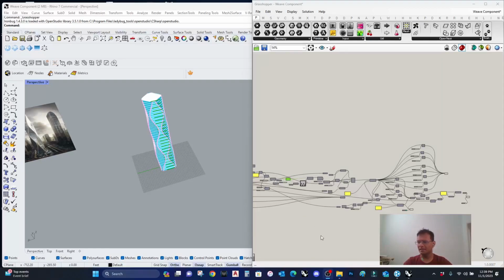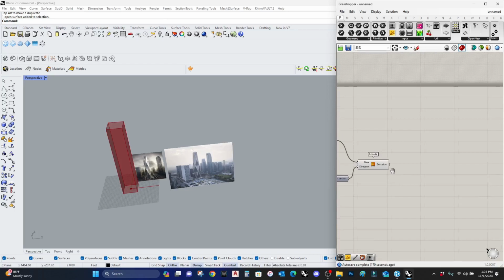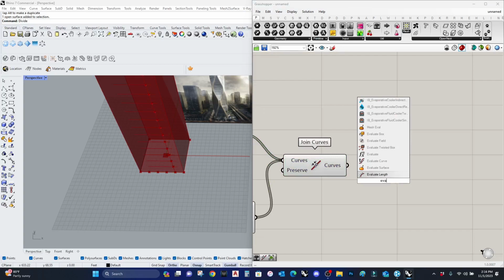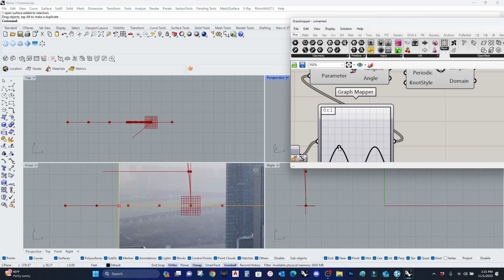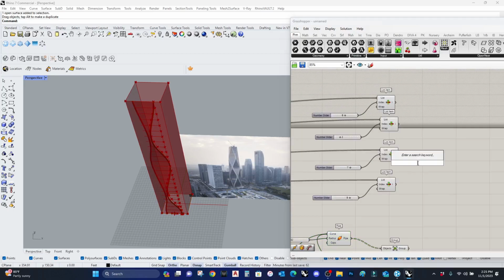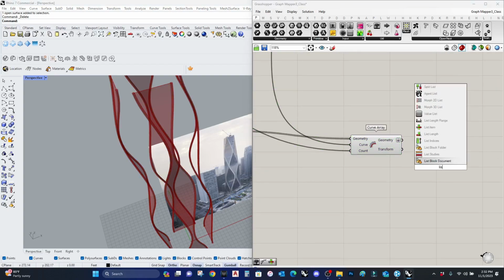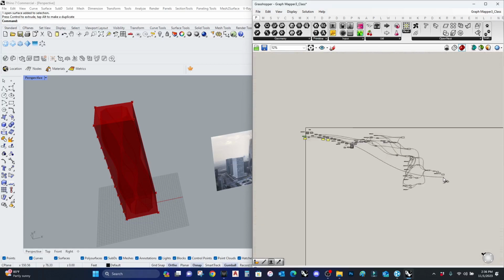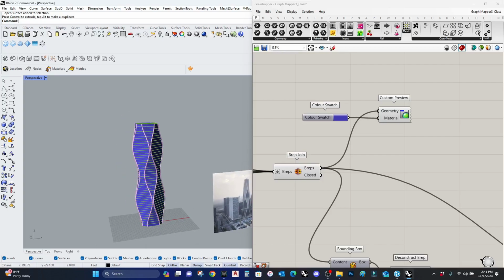Grasshopper 3d: Graphmapper Part 3. Modelling Skyscraper by SOM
In this grasshopper tuturoial, we will utilize the graph mapper to develop the geometry of this skyscraper.  We'll utilize evaluate curve and array on curve to model the geometry